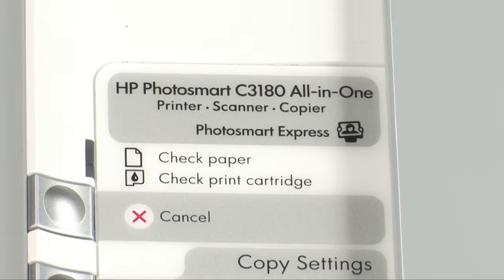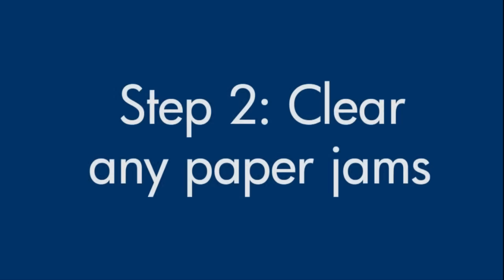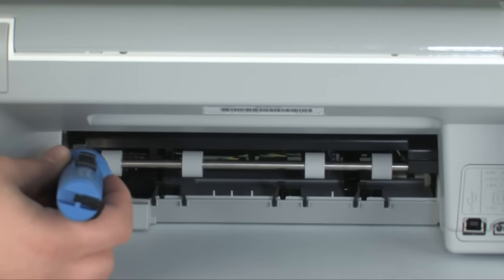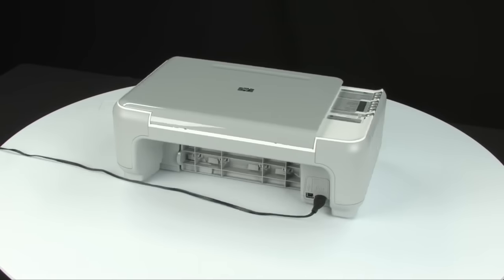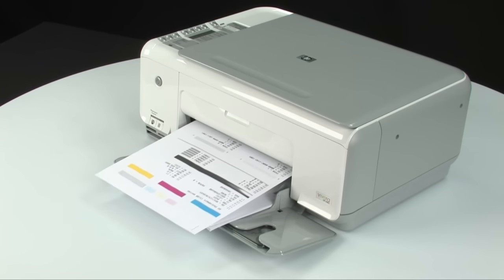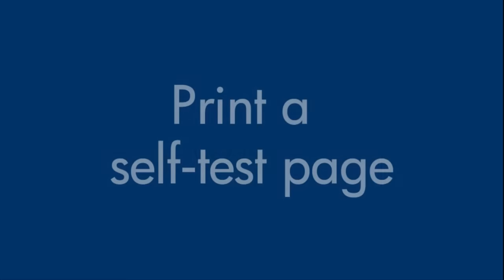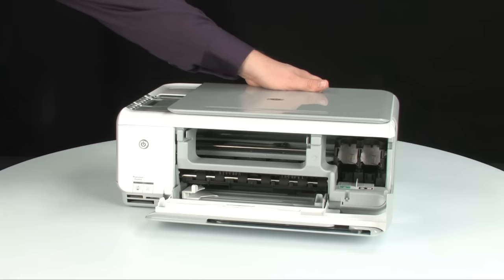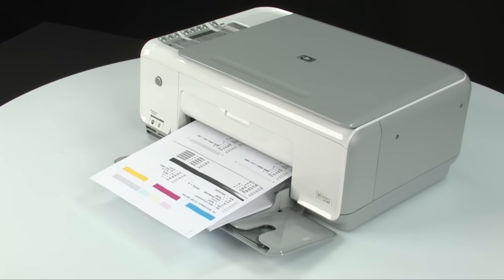Fixing a Carriage Jam | HP Photosmart C3180 All-in-One Printer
Learn how to fix the HP Photosmart C3180 All-in-One printer when you see a Carriage Jam error message on the control panel or on your computer.

Chapters:
00:00 Introduction
00:16 Turn the printer off and on again
01:25 Clear any paper jams
04:49 Make sure the carriage can move freely
06:59 Reinstall the ink cartridges
09:12 Plug the printer directly into a wall outlet
10:25 Perform a power reset
11:58 Service the printer

The steps shown apply to these printers:
HP Photosmart C3100 Series All-in-One Printers
HP PSC 1507 All-in-One Printer
HP PSC 1508 All-in-One Printer
HP PSC 1510 Series All-in-One Printers